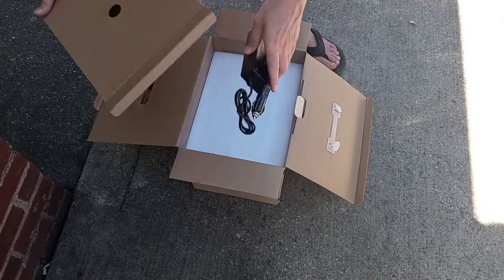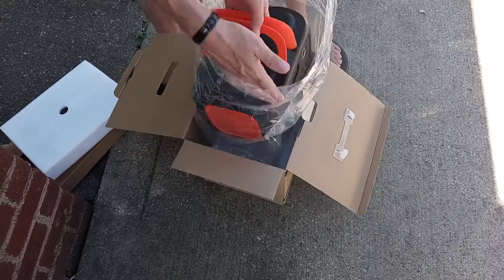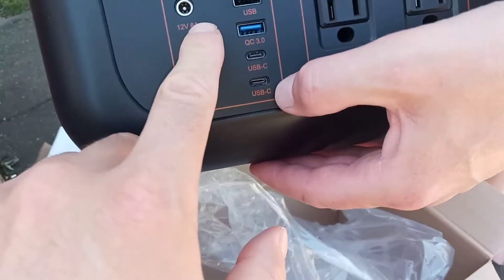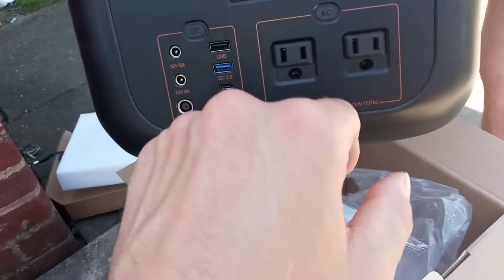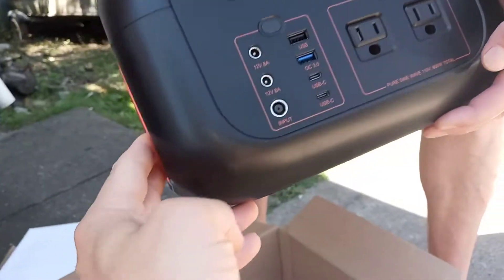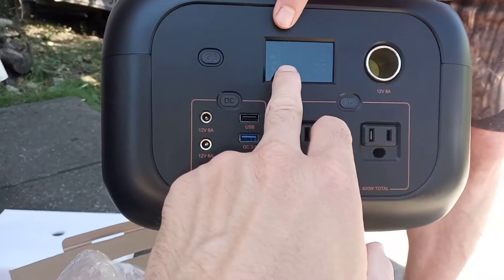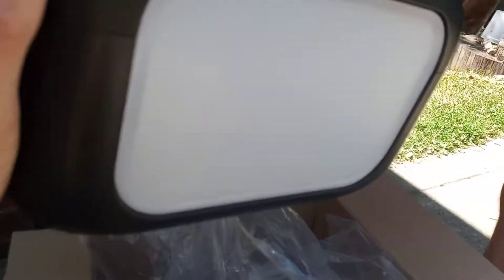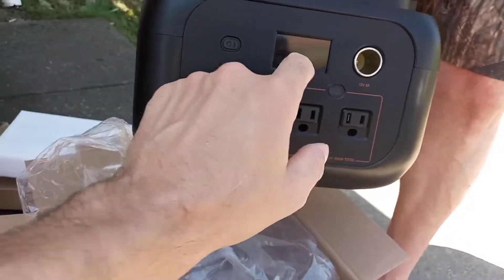SinKeu Portable Power Station G600, 296Wh 600W Backup Lithium Battery Pack Bank Review